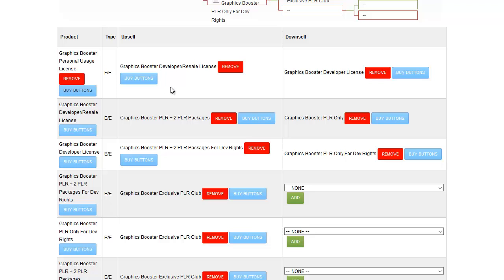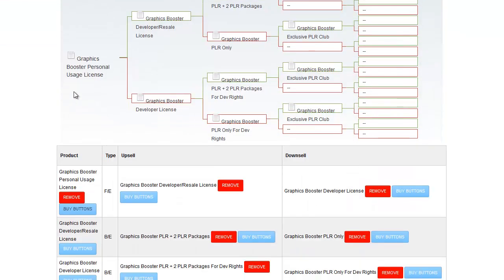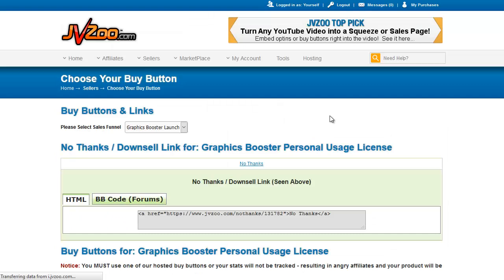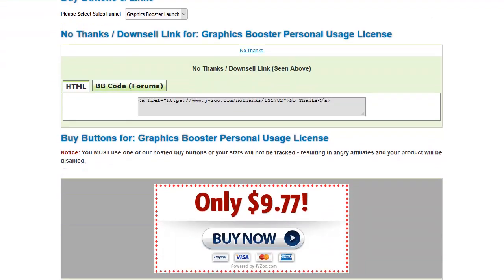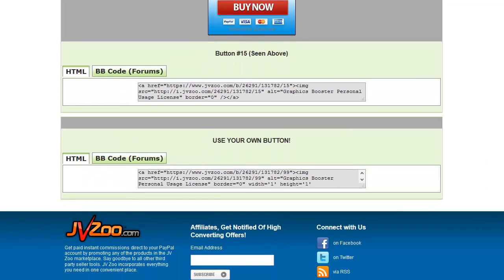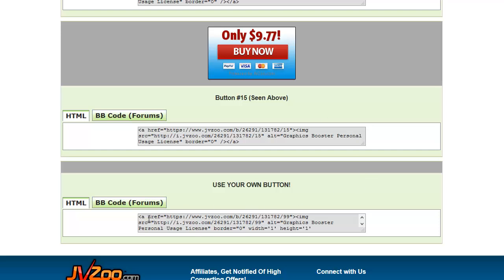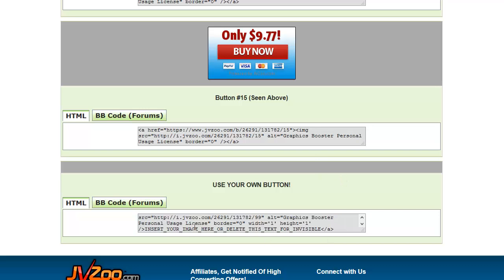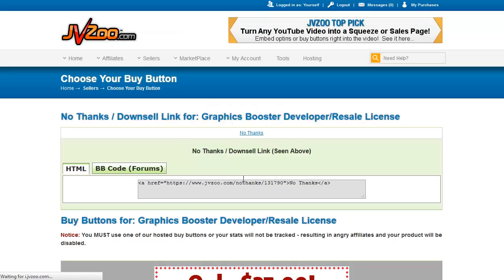JVZoo Tutorial 04b Sales Funnels 2